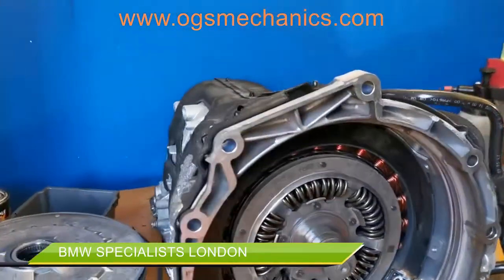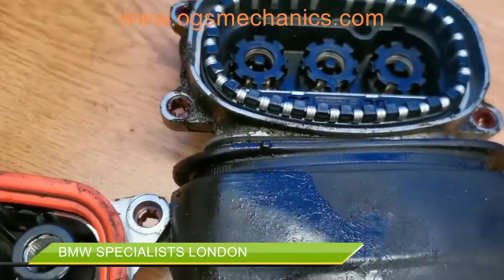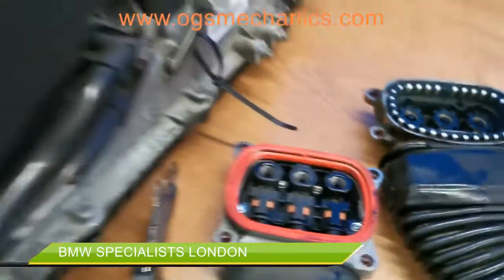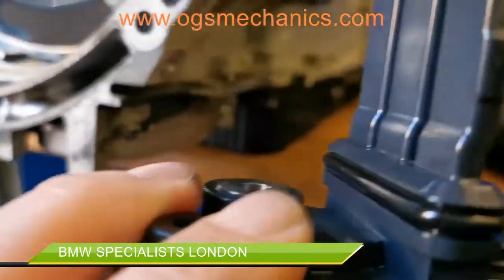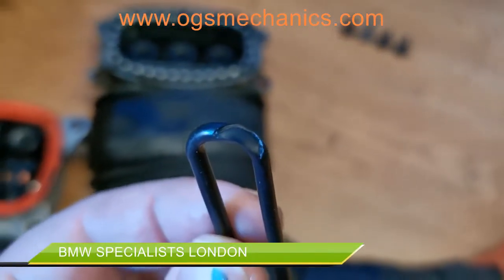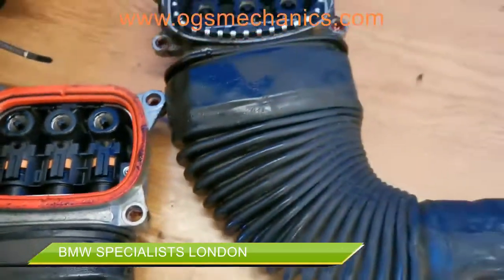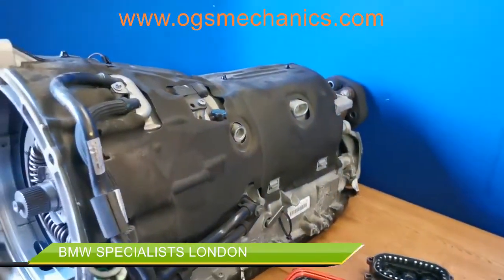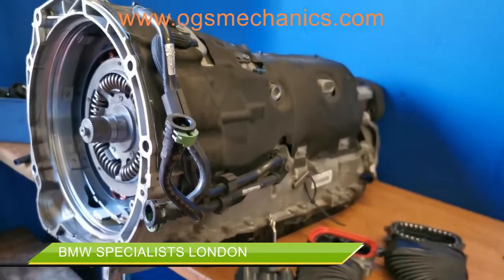See the CHEAP fix!- Gearbox Oil Leak Solved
BMW GEARBOX OIL LEAK -SOLVED

Gearbox Oil Leak Fixed saving customer ££££

0:20 BMW automatic gearbox
0:24 Hybrid gearbox oil leak
0:50 BMW electric connector

This vehicle was deemed to require a completely new transmission before it came into our workshop due to an oil leak.

Here at OGS Mechanics, we specialise in BMW repairs and not only. After stripping it, turned out that the leak was caused by a pinched rubber seal. An expensive high-voltage harness was contaminated with oil and had to be replaced, but no complete transmission was required.
At the time that you're seeing this post, the car is all assembled, tested and returned to the customer. He's now very happy having his BMW fixed at a fraction of the cost of the dealer's previous estimate.
This video shows a glimpse of our daily activity at OGS Mechanics.

OGS Mechanics is a specialised garage based in Finchley Central, London(UK), that carries out car repairs, car maintenance, ADAS calibration, vehicle security upgrades, engine rebuilds, extraction of stuck injectors and glow plugs, advanced coding and programming for almost all vehicles on the road.
The OGS Mechanics workshop is the one-stop for all your vehicle needs!
OGS Mechanics
📌Units 9 - 14 Millers Yard, Rear of 28 Long Lane, London N3 2QG